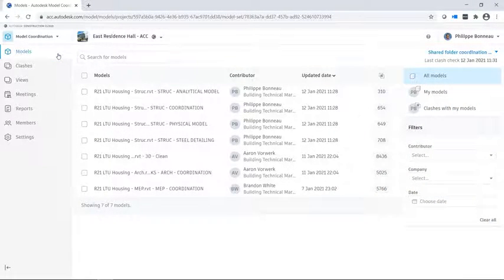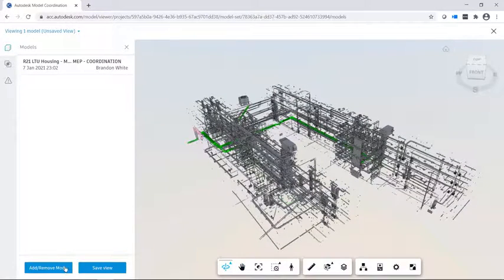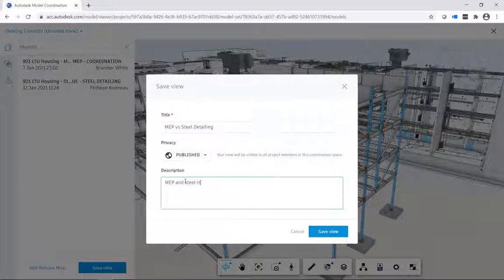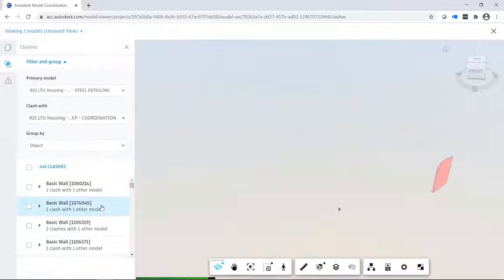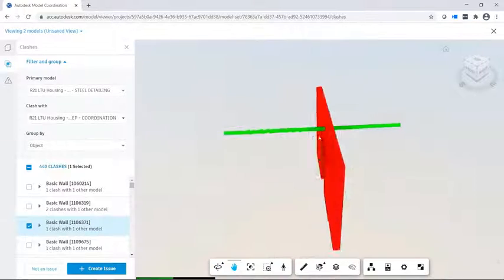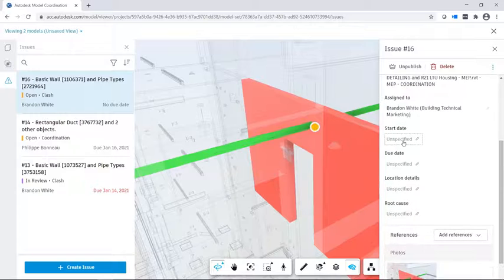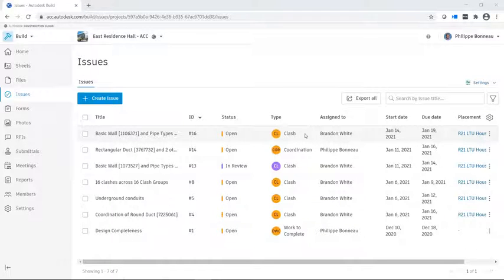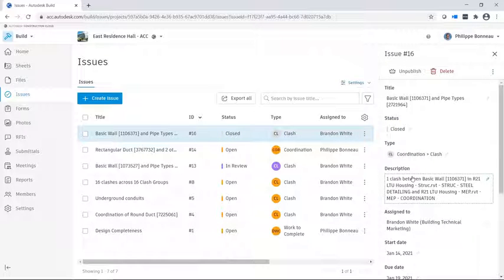BIM Collaborate Pro - Model Koordinasyonu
Proje verilerini düzenleme, erişimi demokratikleştirme ve ekipler arasında bağlantı kurma.